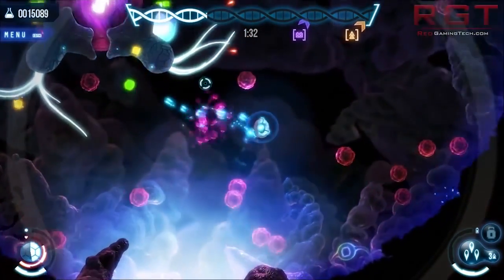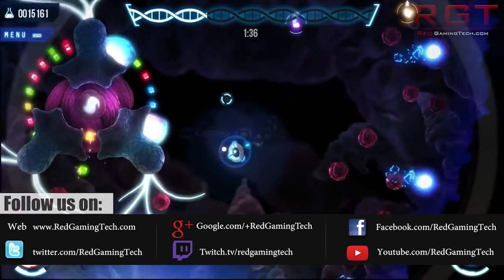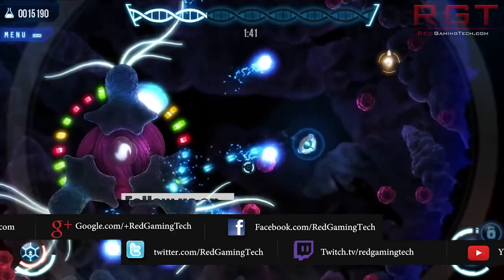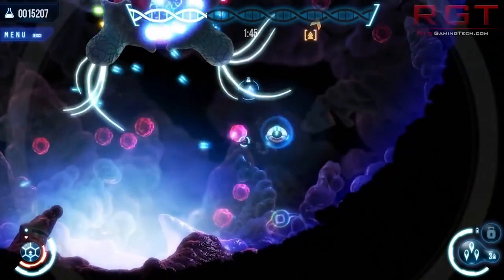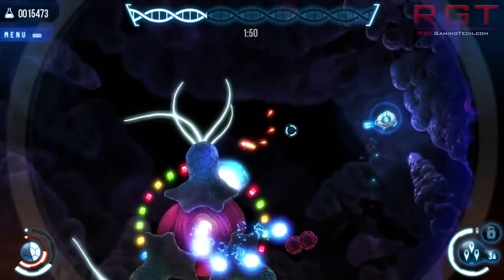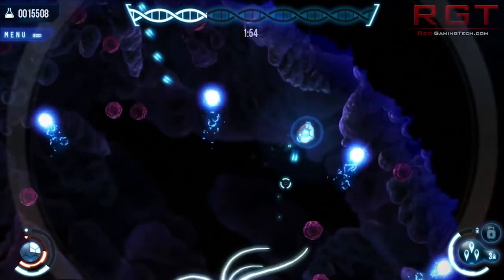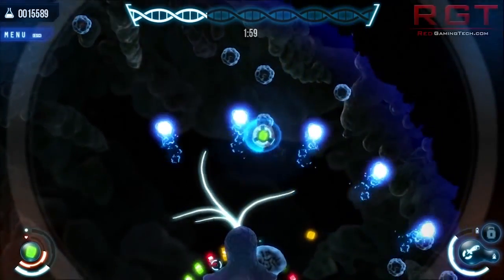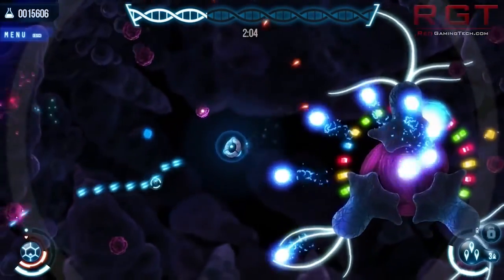AMD Zen CPU Information | DDR4 Support 14nm & Supports New Instructions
AMD are set to release the ZEN line of processors which are part of the summit ridge range of cpu's in 2016. Rumor has it the AMD Zen's will be made using a 14nm process, support DDR4 and include a whole host of new cpu instructions, some exclusive to zen while others Intel included in their broadwell range of processors.